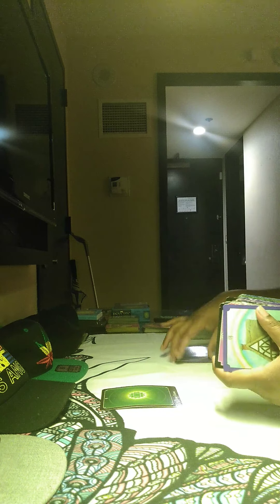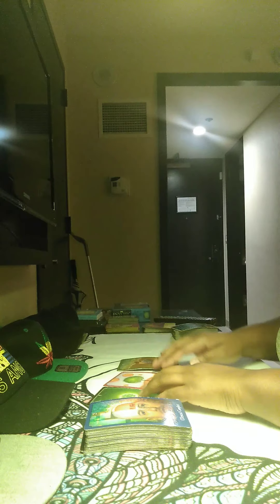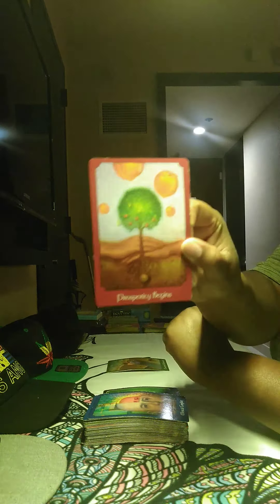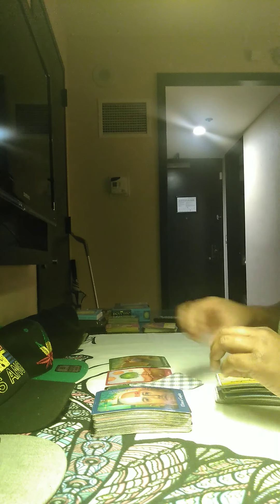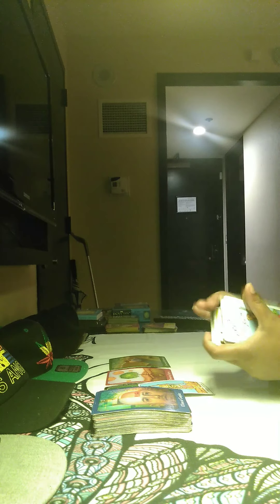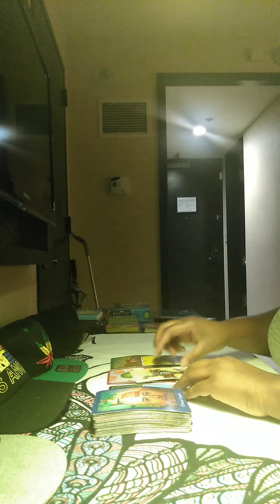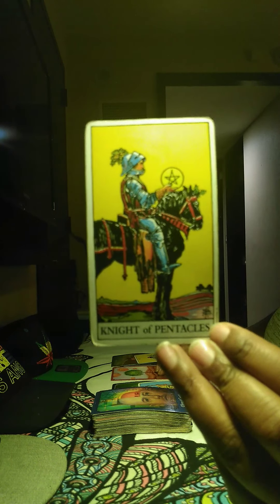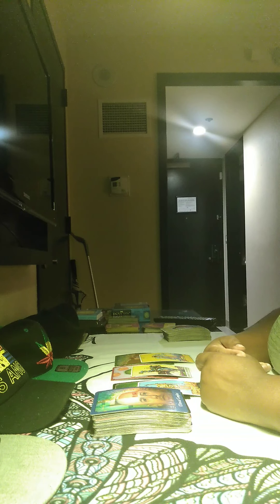Capricorn Weekly June 15-21*Not Waiting💨*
BIO: Welcome to Sophiamonay Tarot where you'll find all things spiritual. I am a third generation Prophetess and Seer with these gifts having been passed down from my Grandmother, to my mother, then to me. I am also Clairvoyant and Clairaudient which means I get images and audio messages from Spirit.

Uploads: I typically upload weekly and monthly energy readings for each sign. I do, however, flow with Spirit, and at any given time will do a  reading based on what Spirit is showing me.

Readings: As of now, amidst the chaotic times we are experiencing, I am temporarily accepting donations only for personal readings of any topic to include 2 questions. Please allow up to **three business days for your reading to be delivered. If there are any delays or changes, I will communicate accordingly.

***EMAIL YOUR QUESTIONS TO ME FOR THE PERSONAL READINGS

I pray that my readings will be a necessary guide in your life. Thank you all for your love and continued support.

~🕯️SOPHIAMONAY TAROT🕯️~